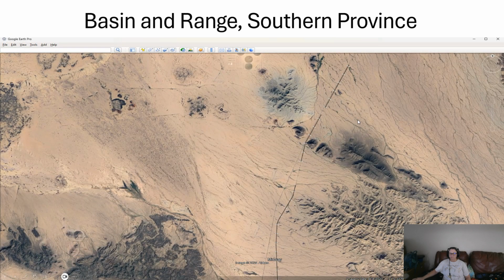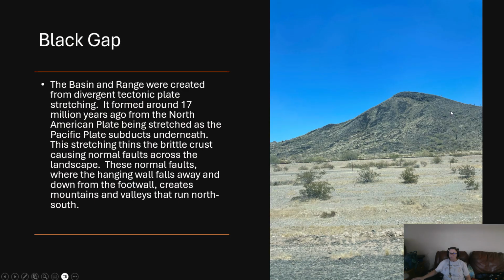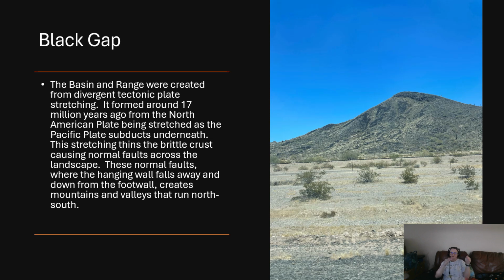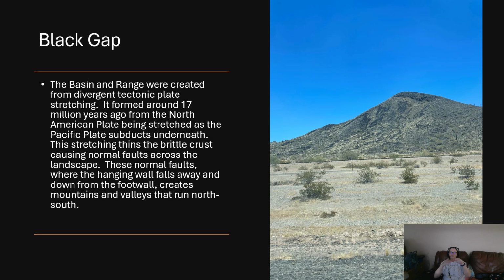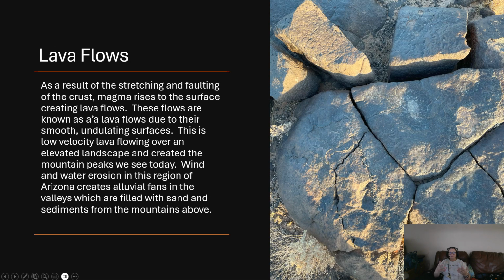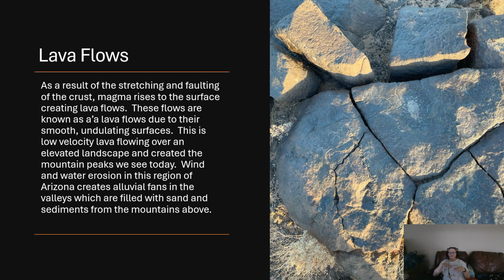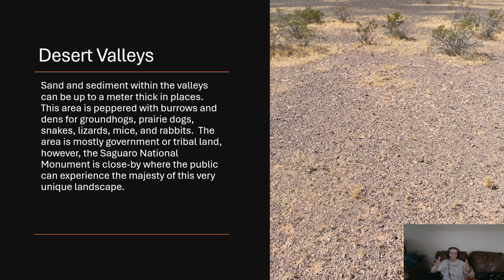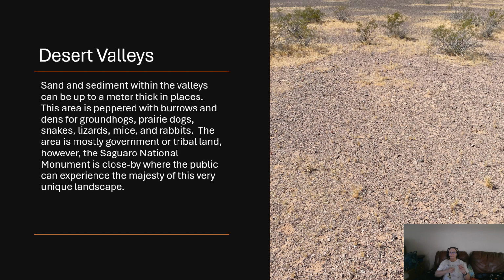Gila Bend Field Trip